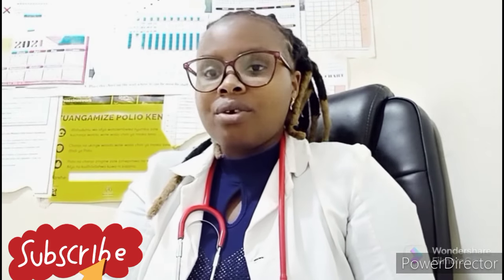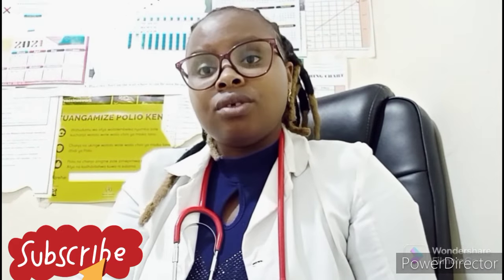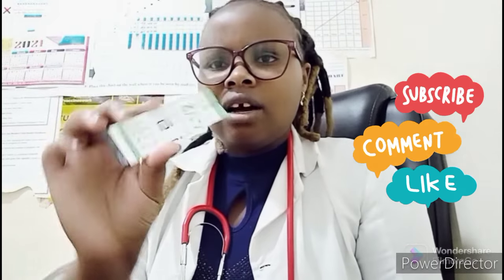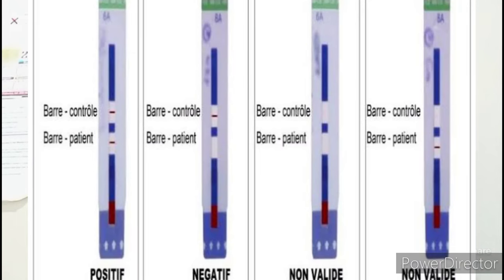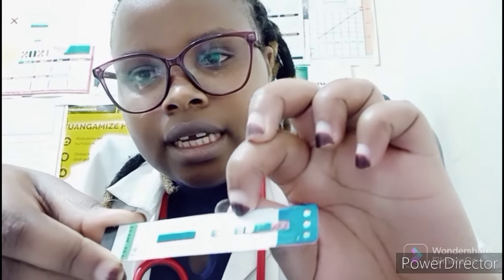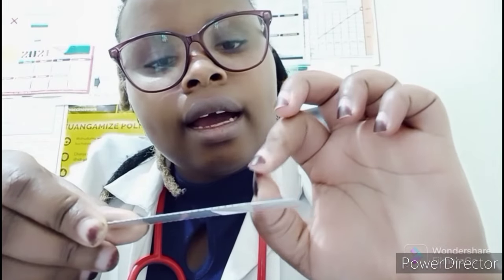HOW TO DO HIV SELF TESTING DETERMINE TEST STRIPS#Rapid HIV Test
How to do HIV self testing using determine HIV test.